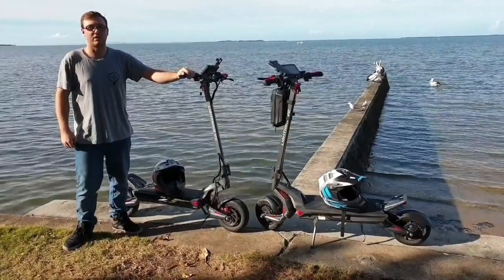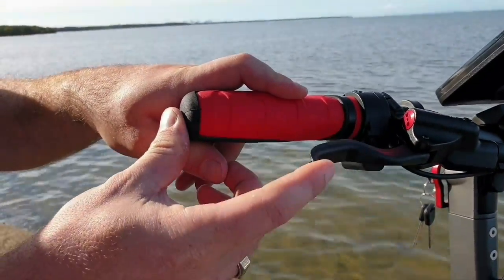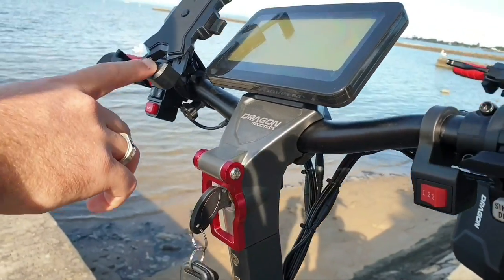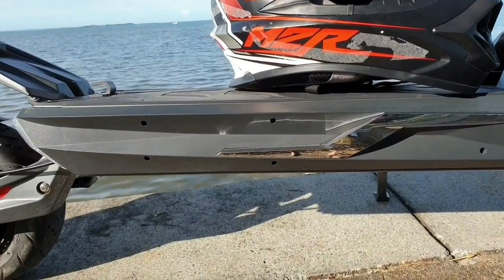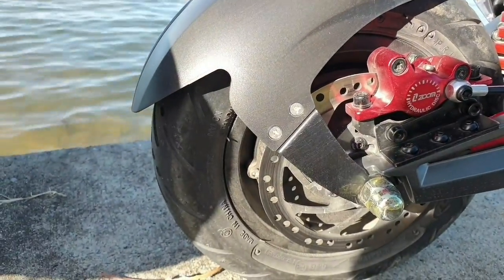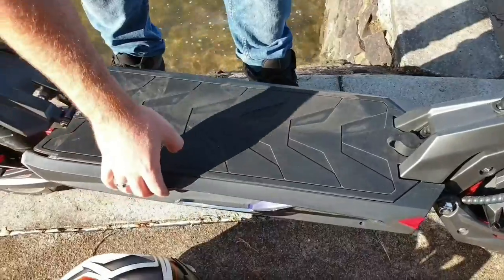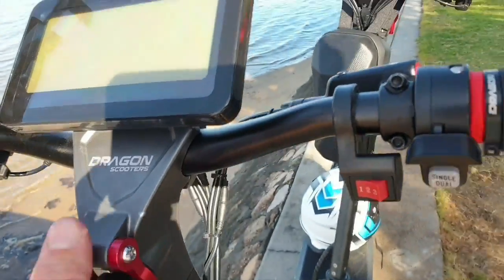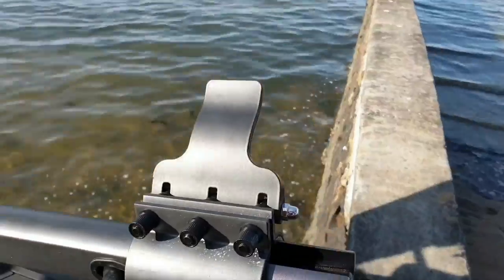Dragon Lightning V2 review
review of my personal Dragon Lighning V2 as well as my dads lightning v2. My dad ( Ken ) as also stunt man hahaha. hope you guys enjoy the video sorry for bad footage only just got new camera so should see better video footage very soon. stay tuned.